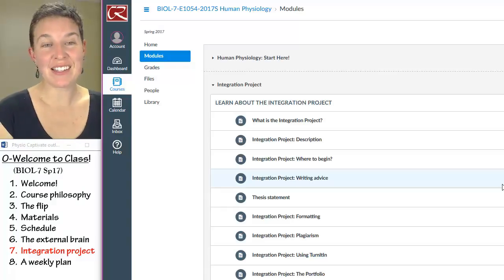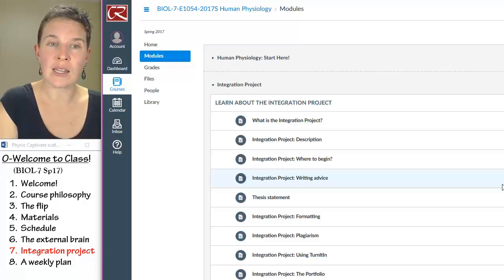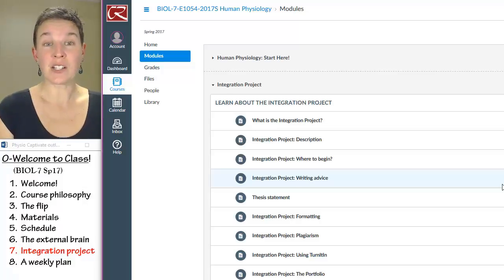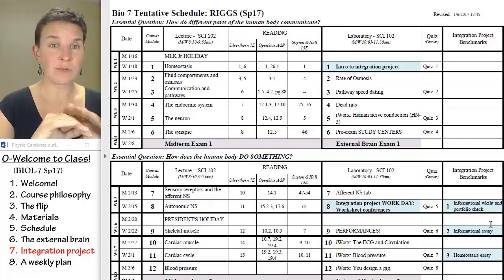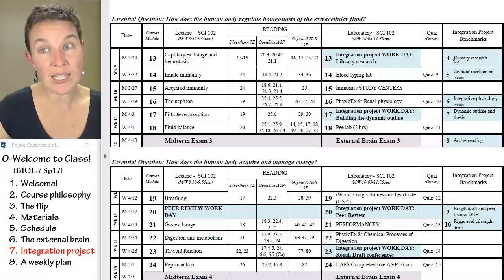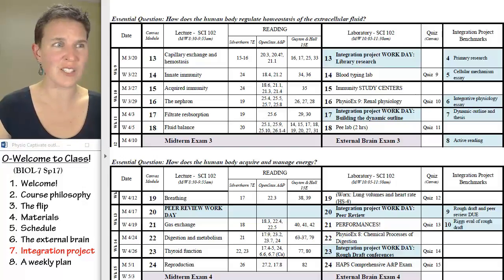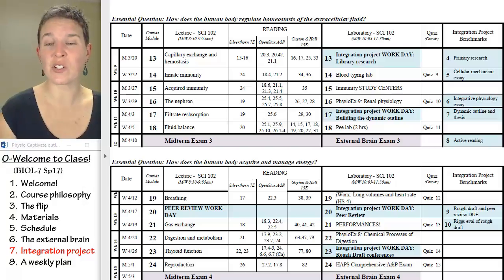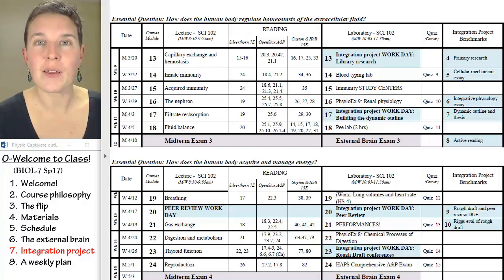Welcome Physio 7- Integration project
Part 7 of 8 in a WELCOME lecture for a flipped Human Physiology course taught by Wendy Riggs.